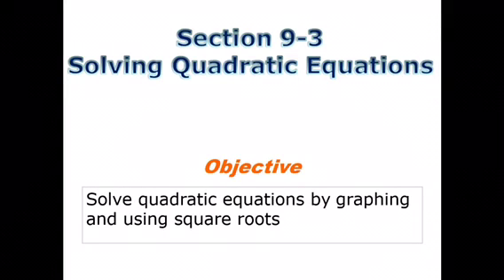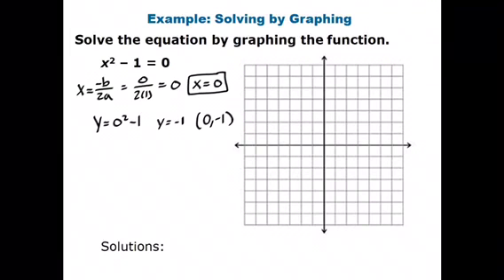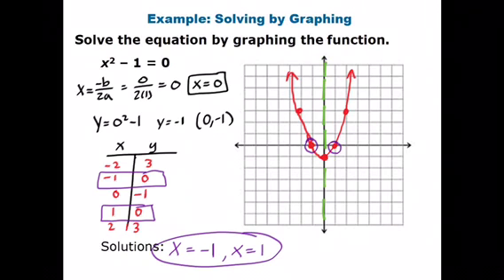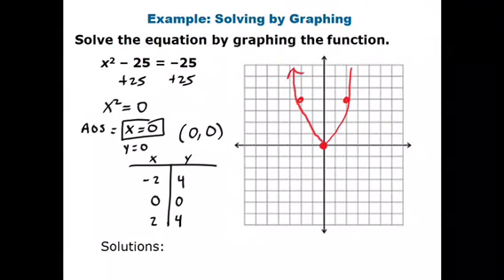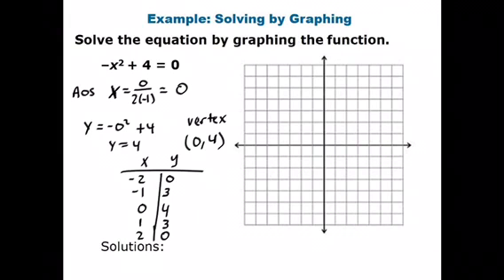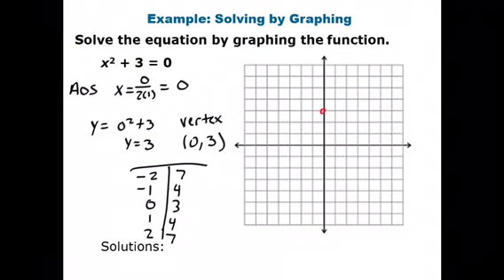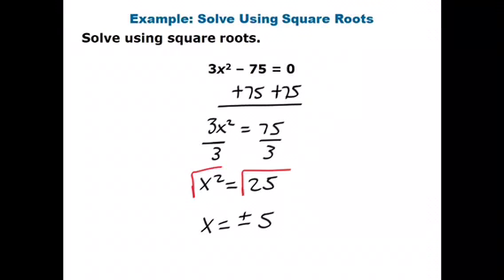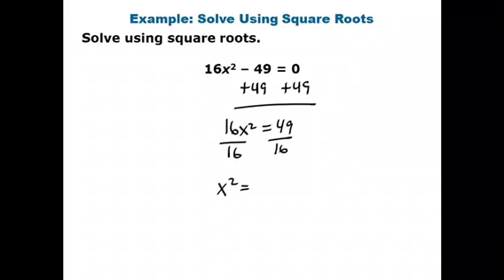9.3 Solving By Graphing & Square Root Lesson Video